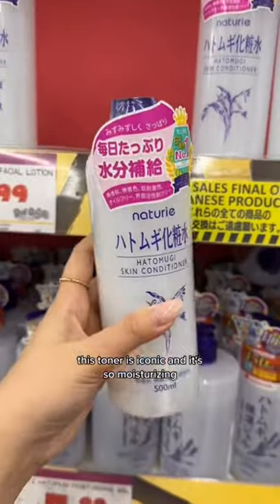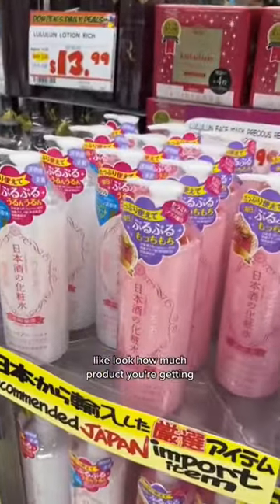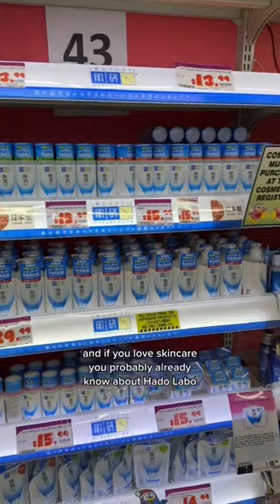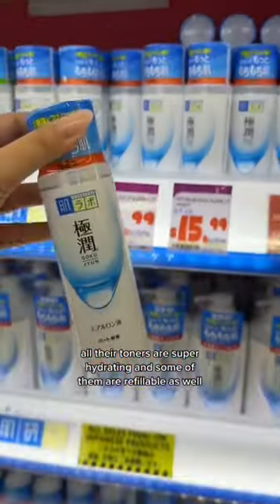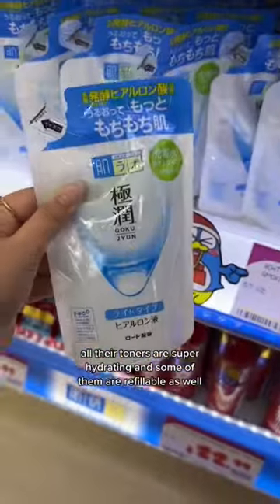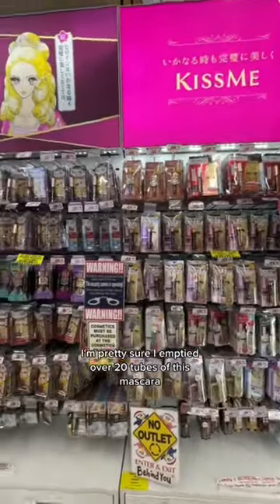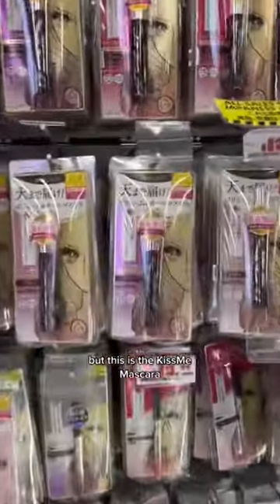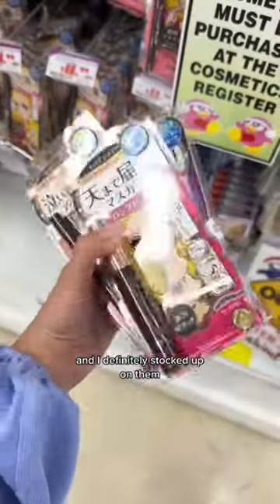shopping for Japanese beauty products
taking notes for my upcoming japan trip ✍️ this is don quijote in honolulu!

Hi , I'm Helen, a beauty & lifestyle content creator based in NYC! I make videos sharing my beauty tips, recommendations, and my everyday life-- hope you come along for the ride :)